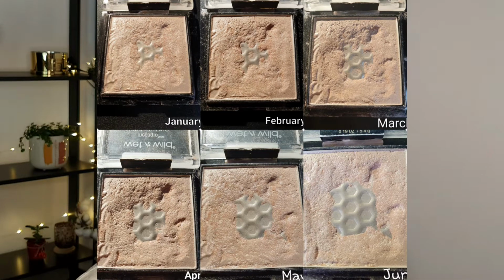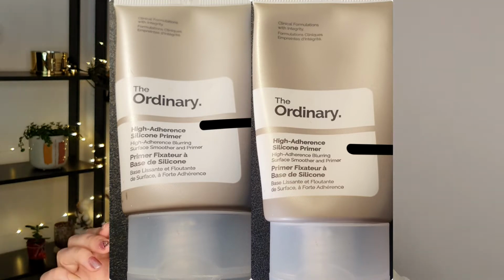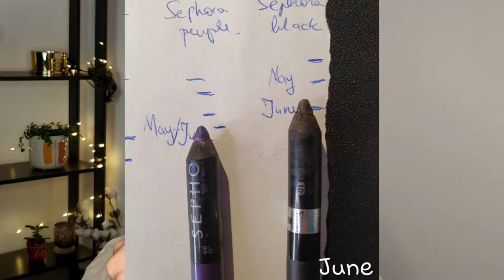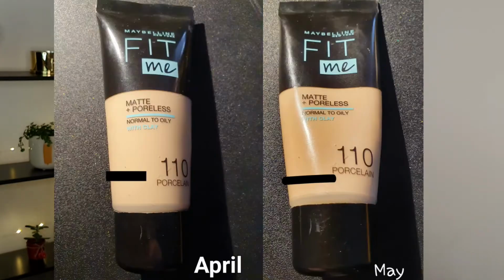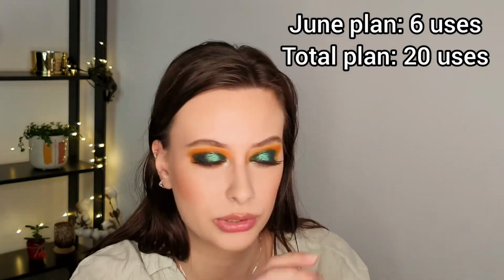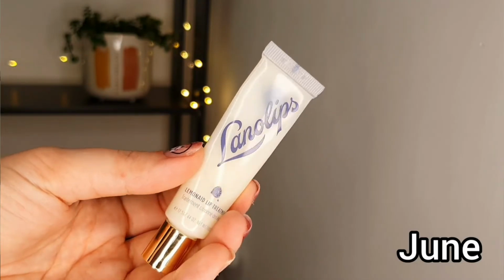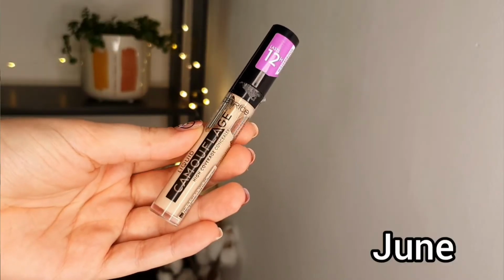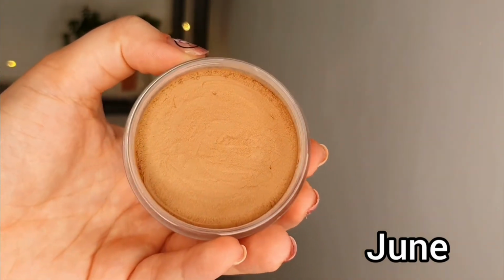JUNE PROJECT PAN UPDATE || Project Pan 2022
Products mentioned:

Nyx - High glass finishing powder(Light)
Mac - Matte lipstick(Kinda sexy)
Sephora - Contour eye pencil(01 black lace, 30 eccentric diva)
Urban Decay - Allnighter setting spray
Maybelline - Fit me foundation(110)
Fenty Beauty - Eaze drop foundation(2)
Essence - Shine shine shine gloss(01 Behind the scenes)
Lanolips - Lemonaid lip treatement
Elf - 16h camo concealer matte(Light sand)
Catrice - Liquid camouflage concealer(005)
Milk Makeup - Matte bronzer(Baked)
Anastasia Beverly Hills - Cream bronzer(Golden tan)

What I'm wearing:

FACE

Nyx - Bare with me concealer serum(Light)
Nabla - Close-up pressed powder(Light)
Huda Beauty - Easy bake powder(Sugar cookie)
LYS Beauty- Higher standard satin matte cream blush(Confident)
Pixi - Illuminating powder(Peach dew)

BROWS

Maybelline - Tattoo brow(Medium brown)
MAC - Veluxe brow liner(Deep brunette)
Nyx - Lift & snatch(Ash brown)
Benefit - 24-h brow setter
Nyx - Thick it. Stick it!(Cool ash brown)

EYES

GlossGods - Gal on the moon palette
BPerfect - Carnival III palette
Sephora - Contour eye pencil(01 black lace)
Nabla - Cupid's arrow(Arrow #3)
Rare Beauty - Perfect strokes mascara
Duo - Brush-on adhesive with vitamins(Green tube)
Sosu by Suzanne Jackson - Sosu x Terrie McEvoy dream collection lashes

LIPS

Natasha Denona - I need a nude lip crayon(Ilona)
Clarins - Lip confort oil(10 Plum)